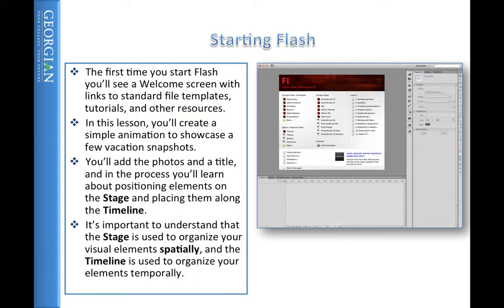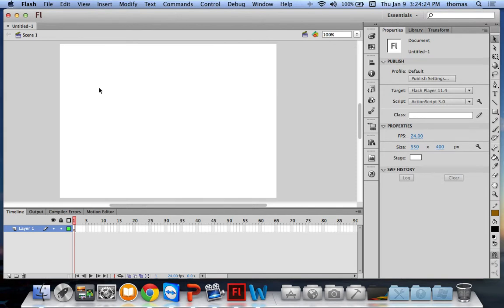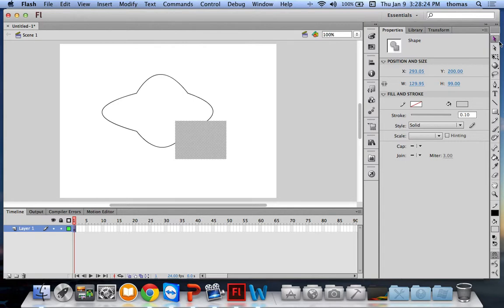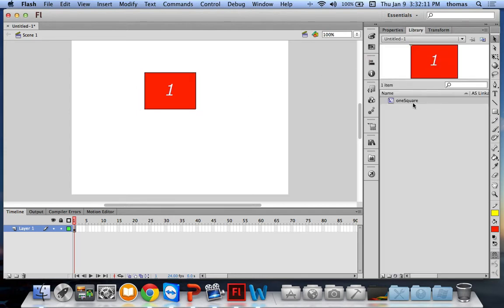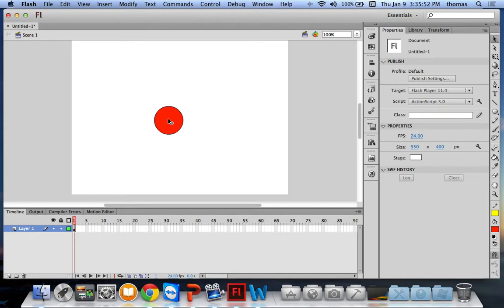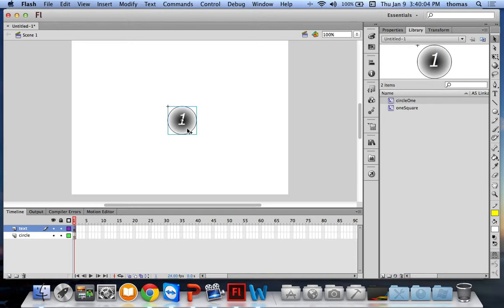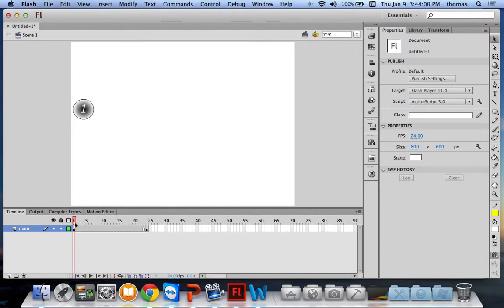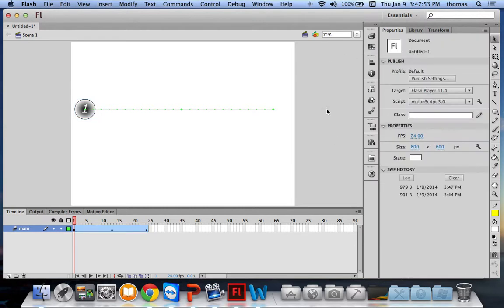COMP1050 Week 1 Part 2